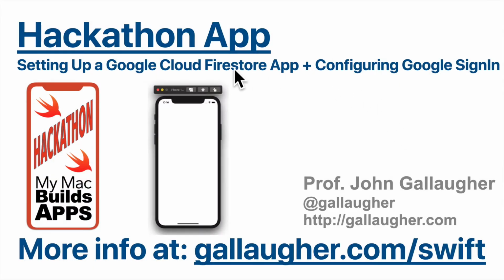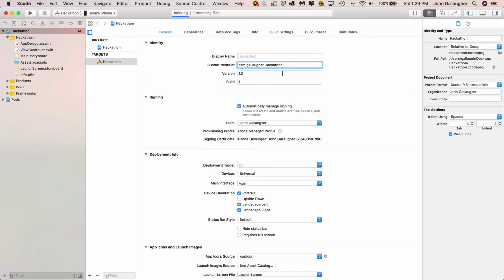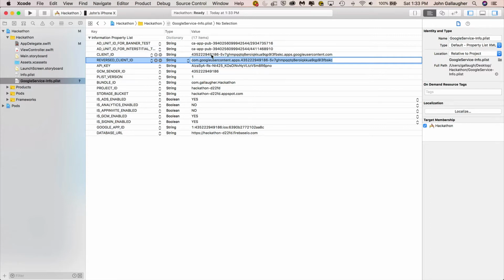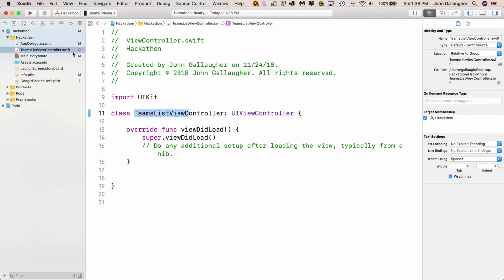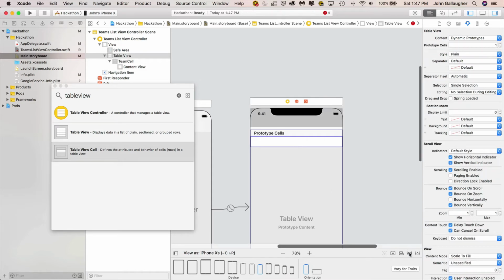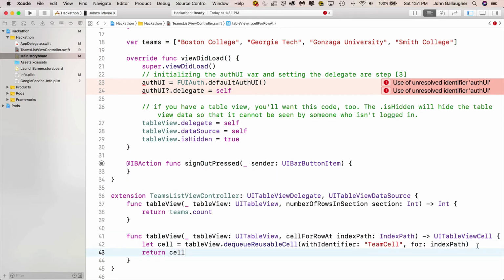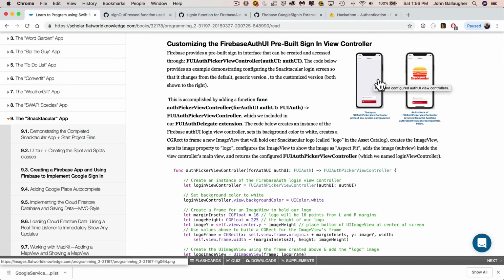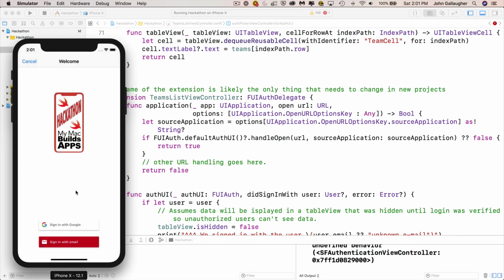Hackathon Part 1: Login with Google Firebase Authentication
Gists shown in this video are in the online book for more info), but for any learners following w/our class (please say "Hi", "like", and "subscribe") along, here are gist links (code updated for iOS 13)

Exercise solution for Ch. 9.3 in "Learning to Program Using Swift for iOS Development". Video shows text being copied / pasted to/from gists that are in the textbook, however if you pause the video you'll be able to see the code. It's identical to code used in Snacktacular (the app for Ch. 9 in the same text). Look for a v.4 update for this at some point later this year. This was presented as part of an "Async Class" for my students during quarantine - April 13, 2020.